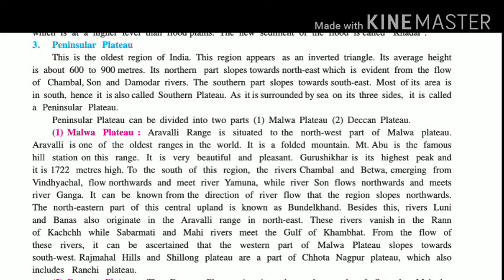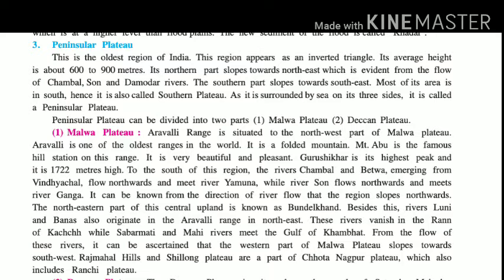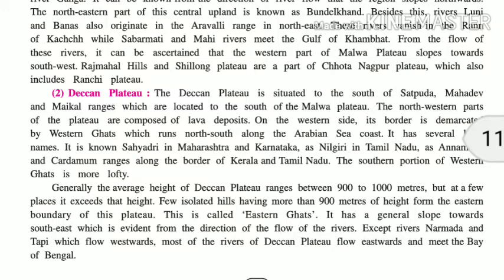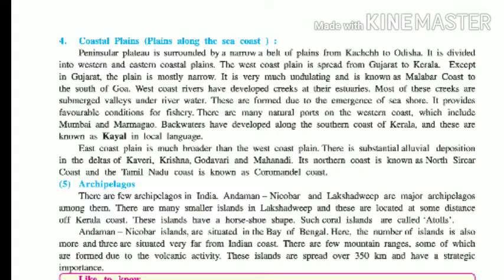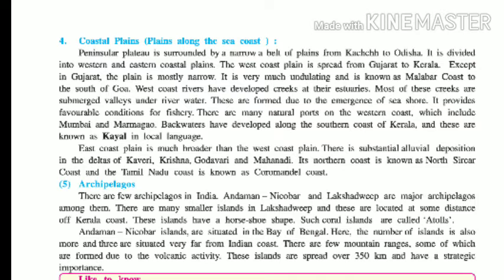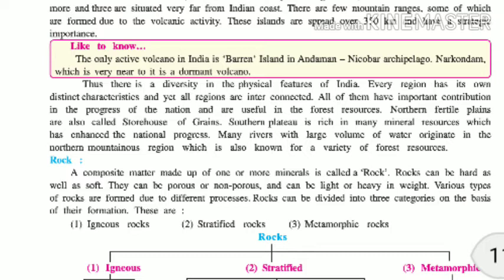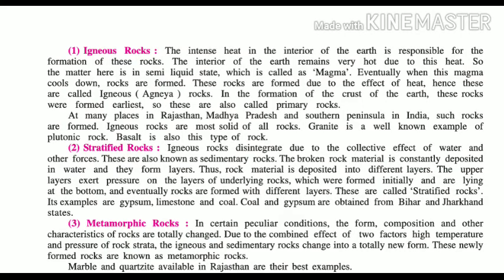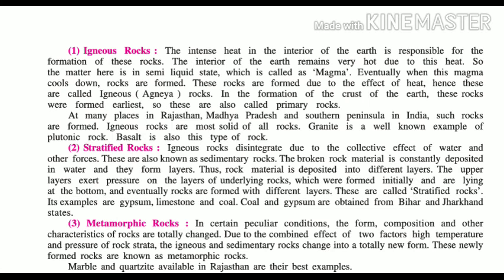Ss GSEB std 9, ch-14 India:Location,Geological Structure & Physiography-2 part 2 by Rahul Sir